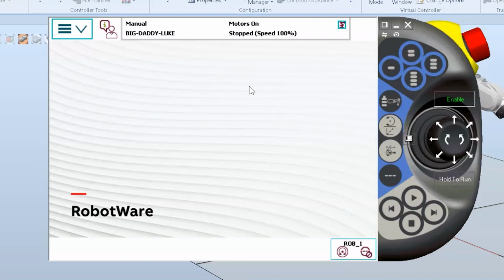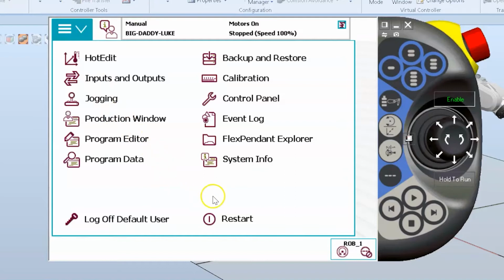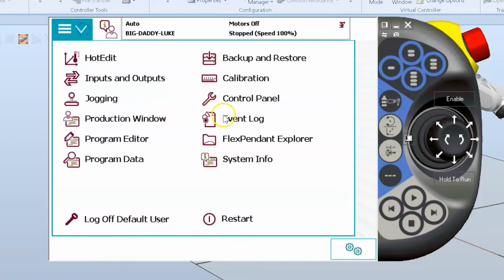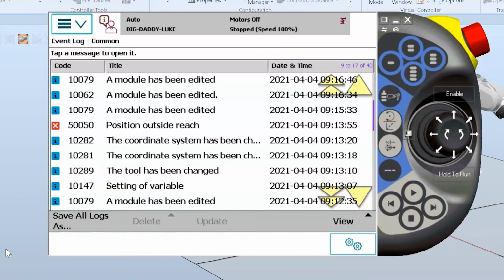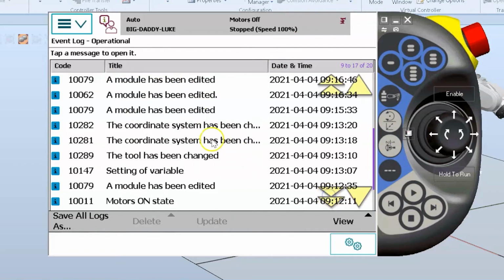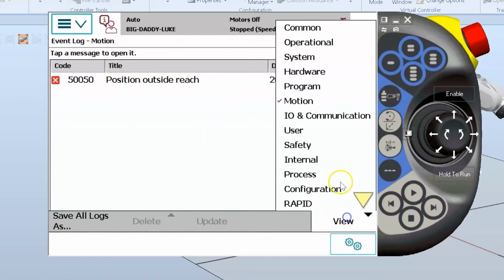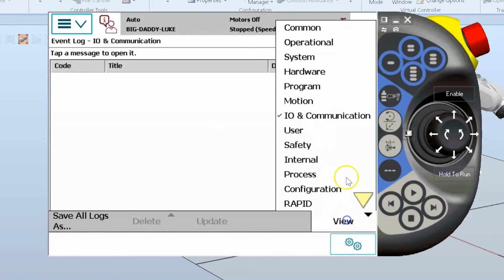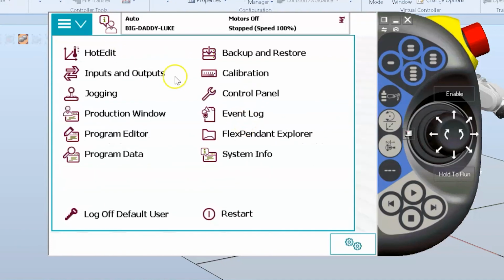ABB IRC5 Event Log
A short video about the event log and where to access it.